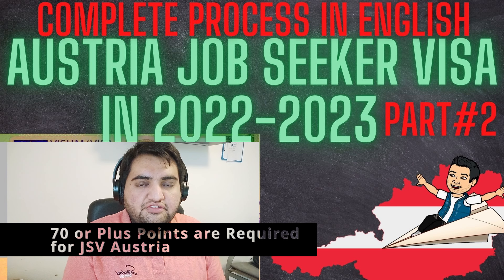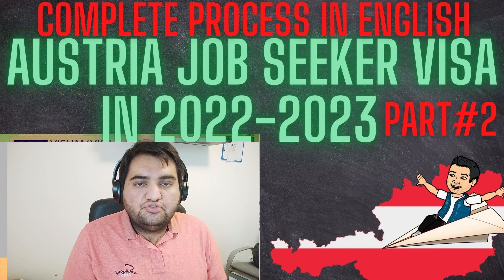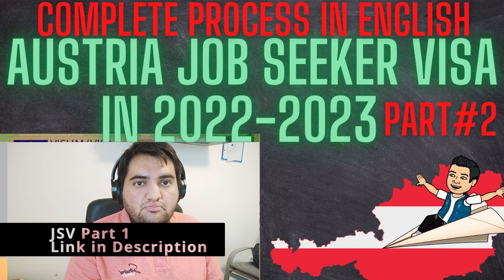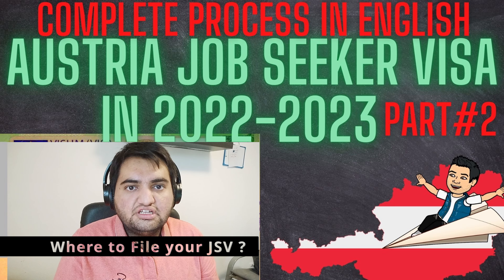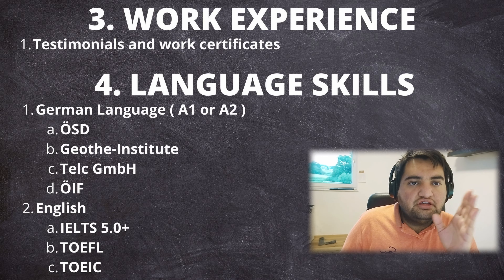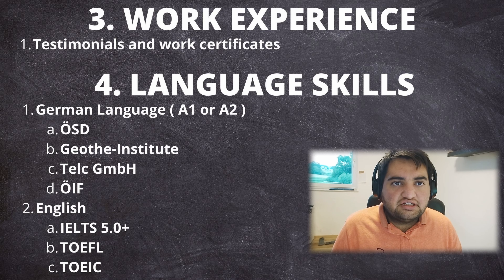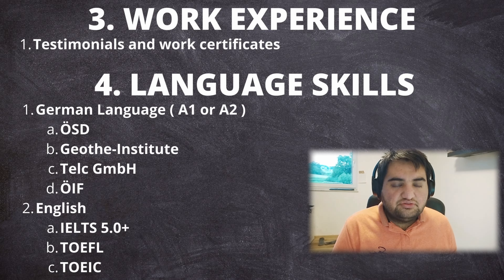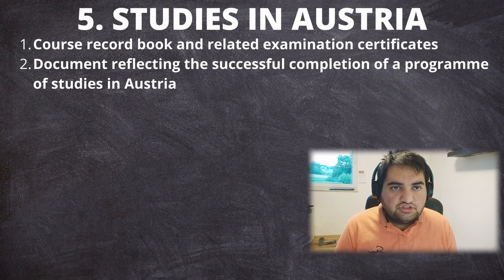Austria Job Seeker Visa Complete Process in 2022-2023 Part2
in this video, i will explain what is Job Search visa for Österreich
How to File a Job Search visa , What are Docs required .

00:00 Intro
00:31  Part 1 Review
01:07 Where to File JSV
02:03 What is AMS : Where JSV Points are Calculated
03:19 Which Docs you need to submit
04:32 6 General Docs for JSV Visa
06:17 Special Qualification and Skills
07:44 MINT Degree and 10 Extra Points
08:21 Senior management Work Skills
09:30 R&D Skills
10:20 Recognised Awards & Funds
10:45 Work Experiance and Language skills
12:31 Studies in Austria